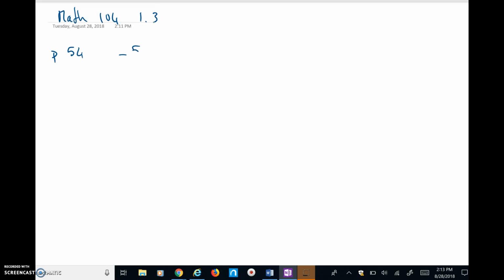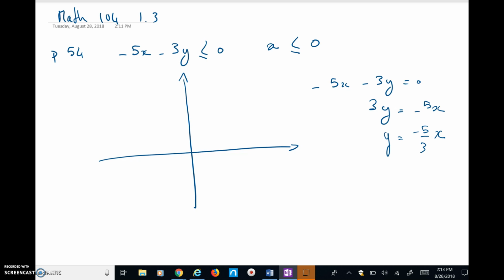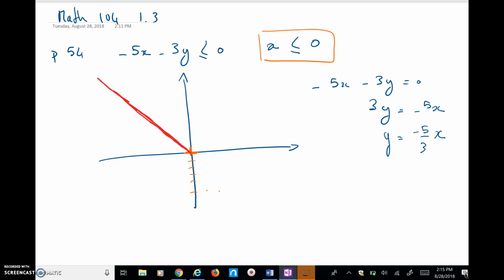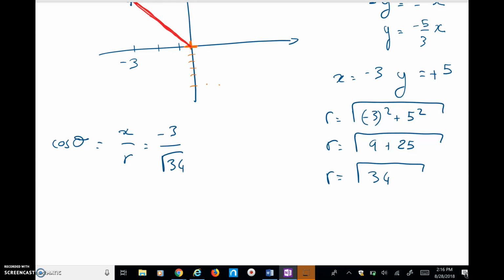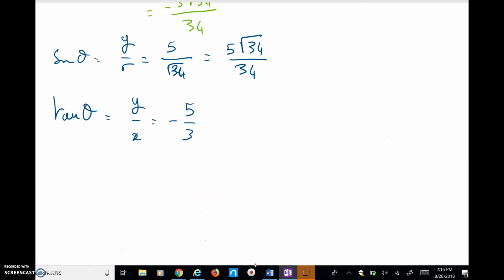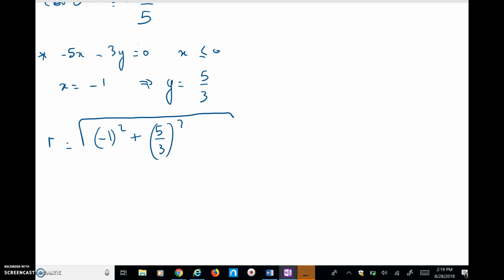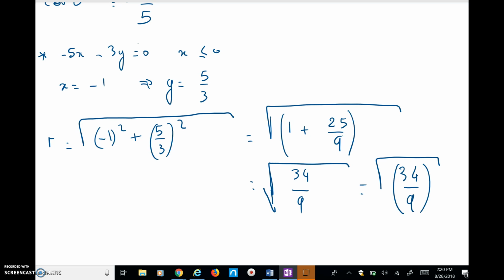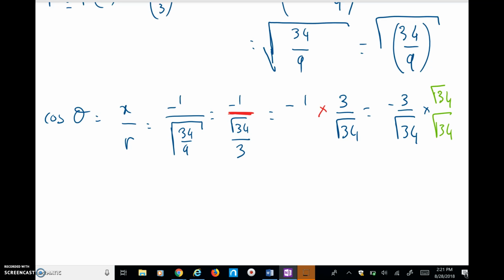math 104 section 1.3 pb 54